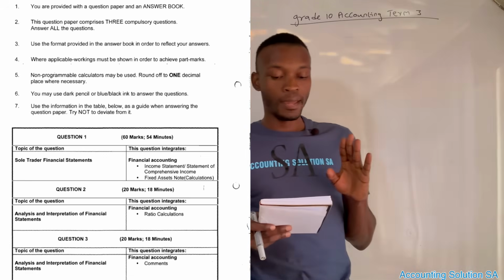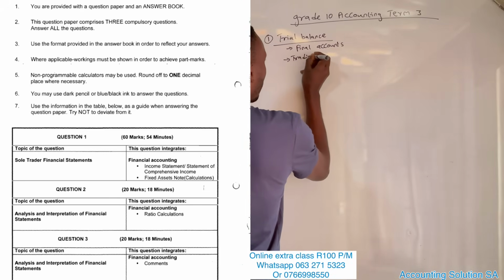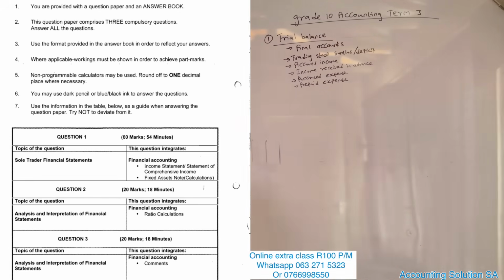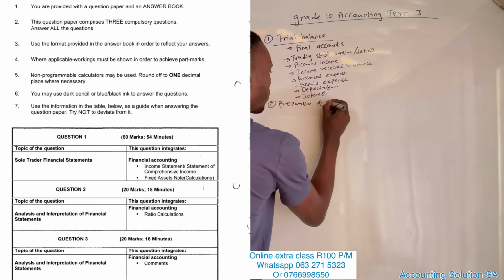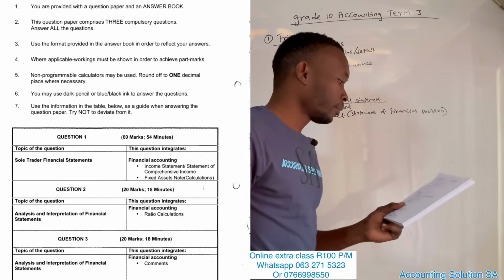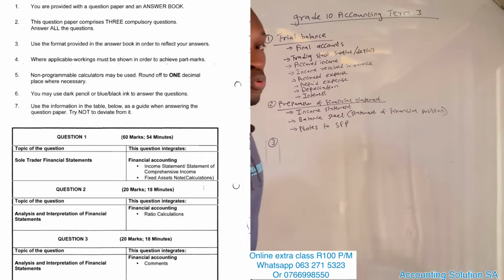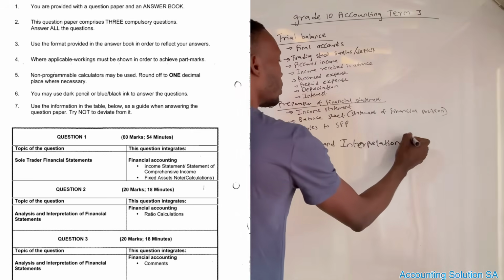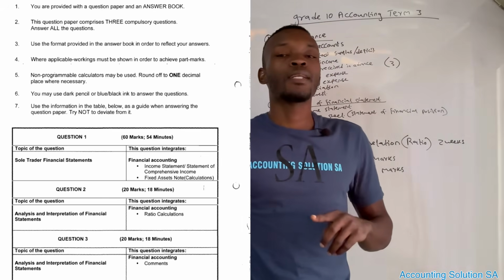Grade 10 Accounting Term 3 | Full Scope & study tips (all you need to know)